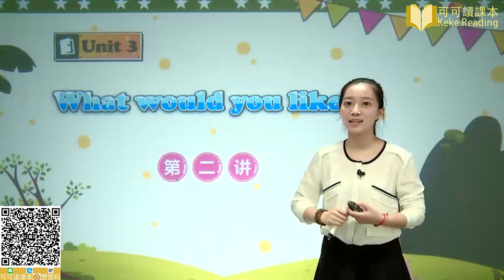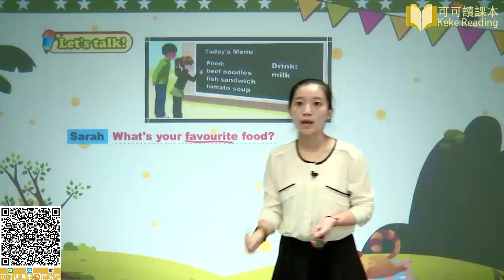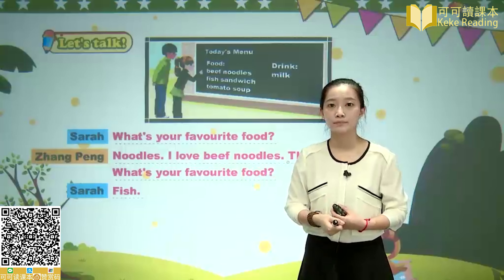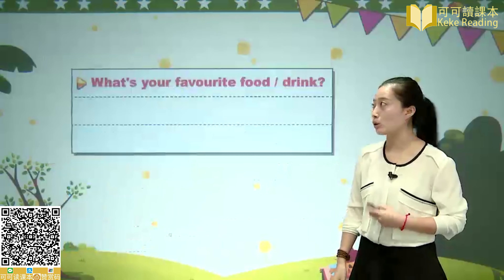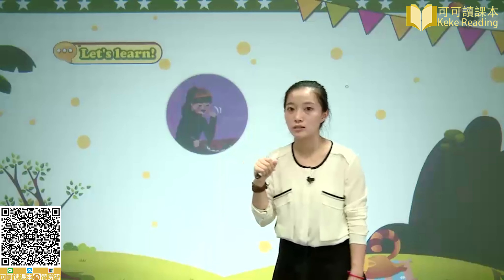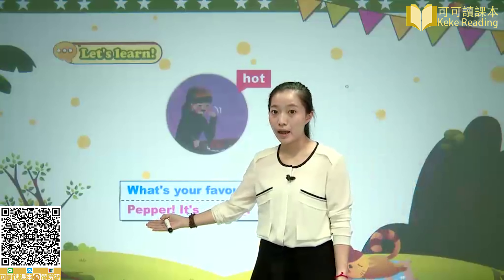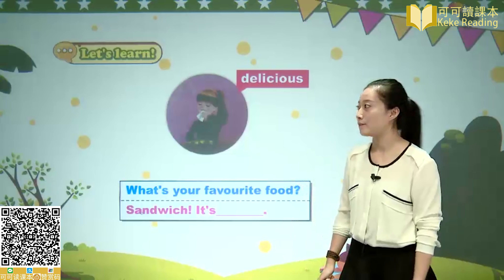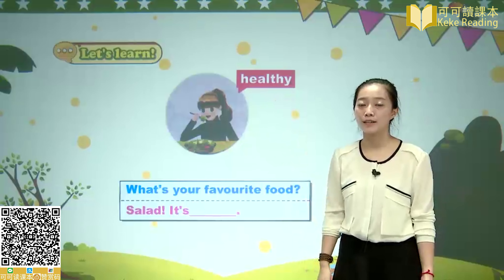Unit 3 2 What would you like？ Lesson 2 小学英语五年级上册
更多课程在来的路上，以下链接可以让你快速到达各课程！